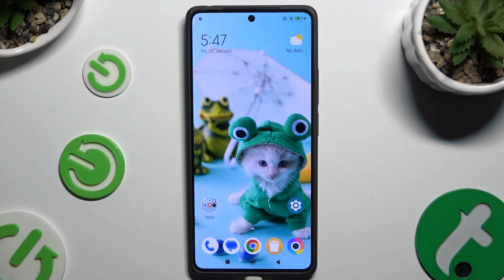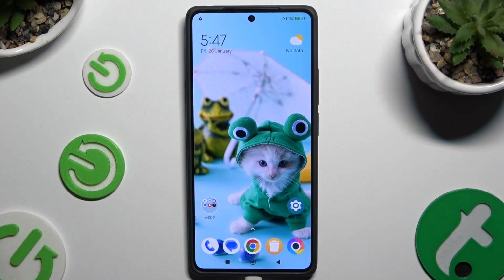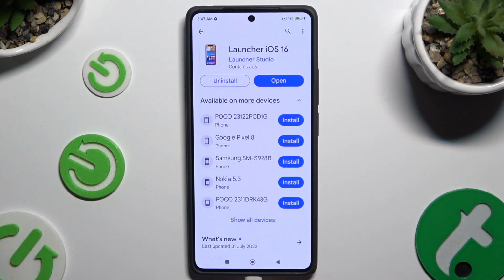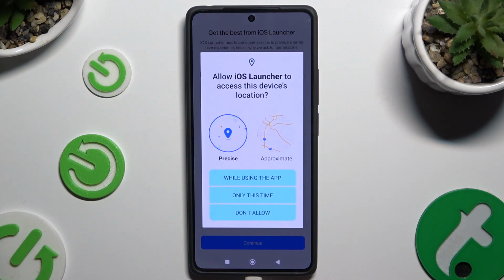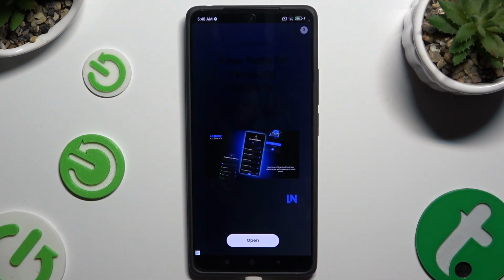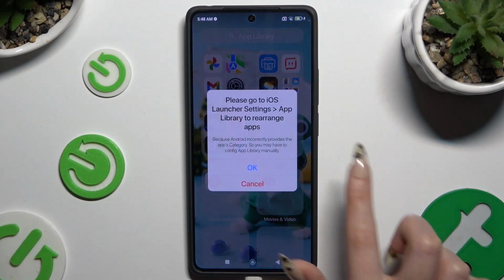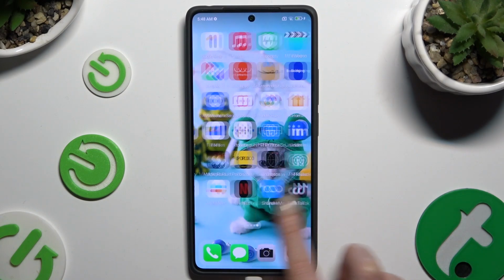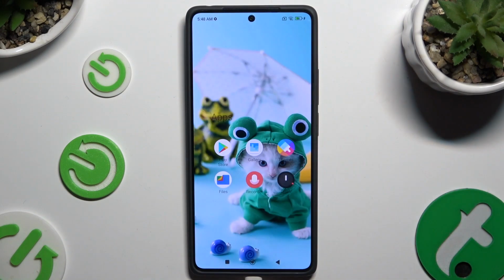How to Apply iOS Launcher on POCO M6 Pro - Download Apple Layout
Find out more info about POCO M6 Pro 5G:
Watch our video and apply the iOS launcher on your phone's screen to give your Poco M6 Pro a modern and fashionable makeover! With our simple help, you will learn how to download and install an Apple layout app on your smartphone smoothly. We hope you like this tutorial, if yes, please, like our guide above!

How to download iOS Launcher app on POCO X6 Pro? How to install Apple Layout on POCO X6 Pro? How to set iOS Menu on POCO X6 Pro? How to make KLUCZ Home Screen like on iPhone? How to use iOS Laucher application on POCO X6 Pro?